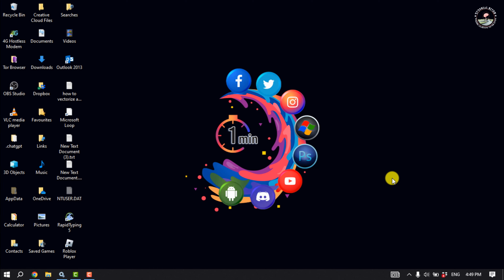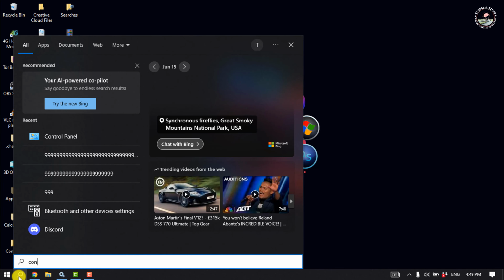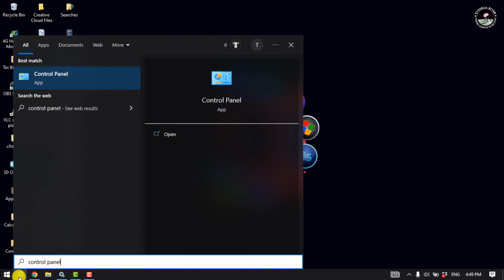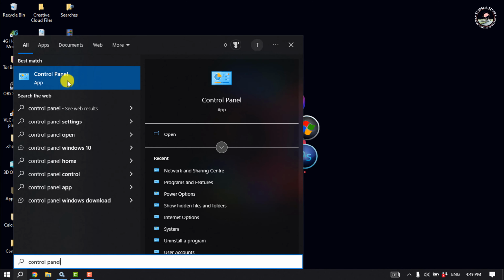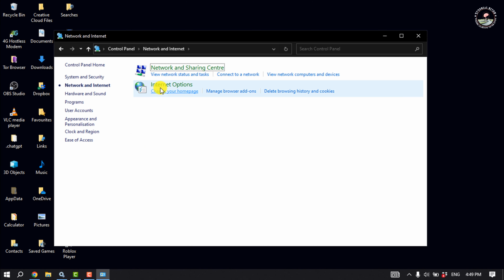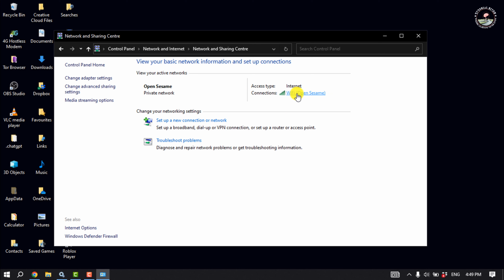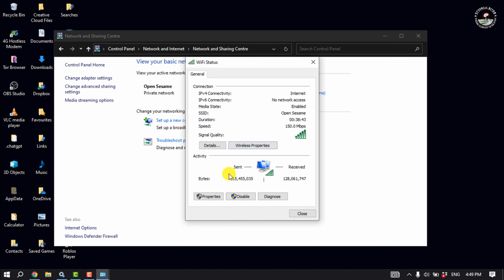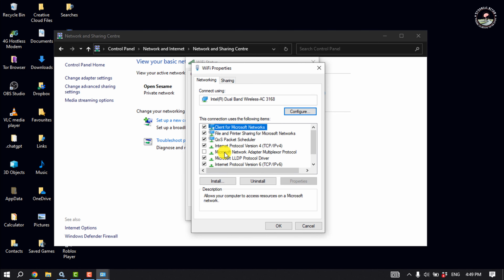How to Fix This Site Can't be Reached Error on Laptop/PC [ Quick & Easy ]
Are you experiencing the "This Site Can't Be Reached" error? In this tutorial, learn the Best and Easy ways to resolve this error.

Video Parts:
0:00 Info & Intro
0:29 Open Control Panel
1:20 Ending & Outro